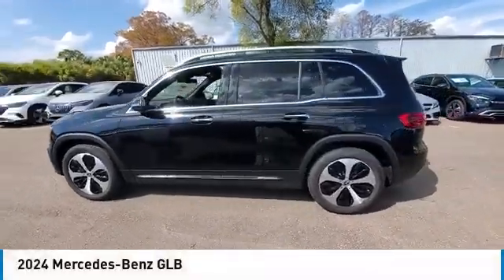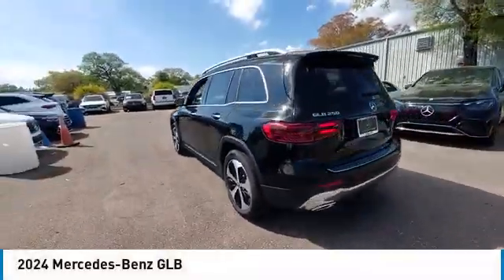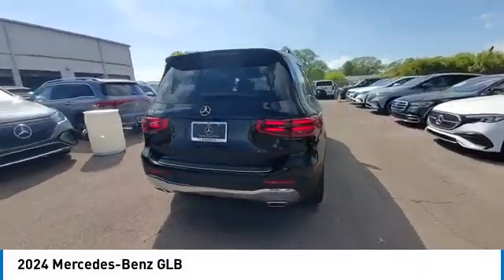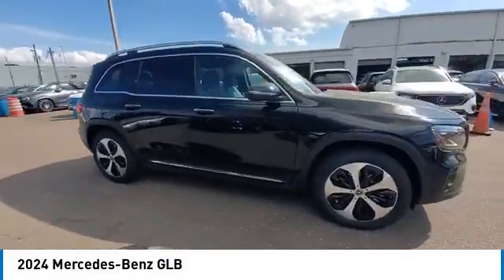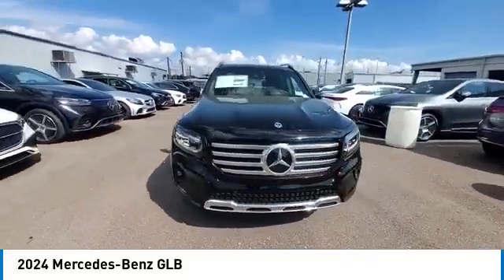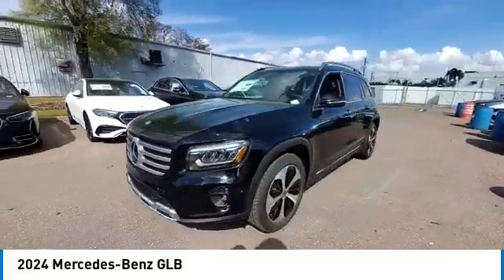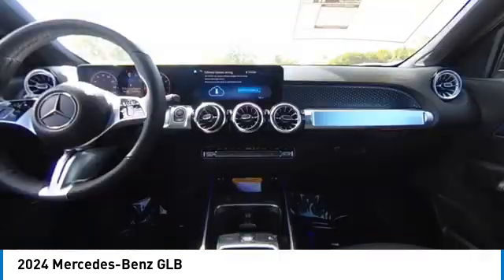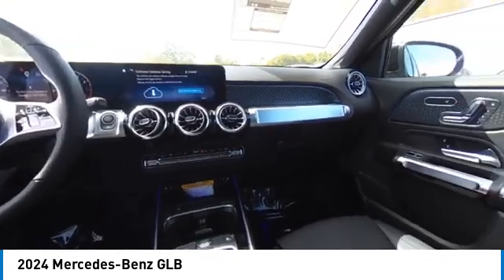2024 Mercedes-Benz GLB CMT241631